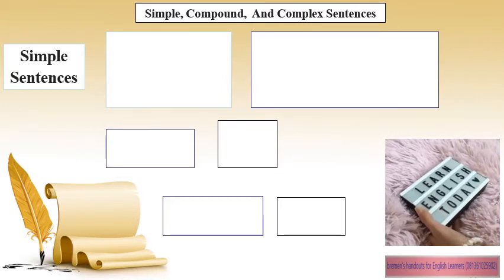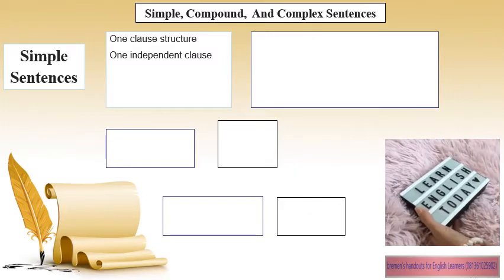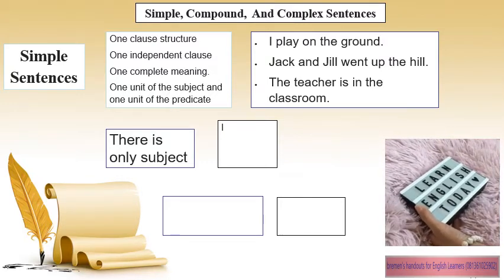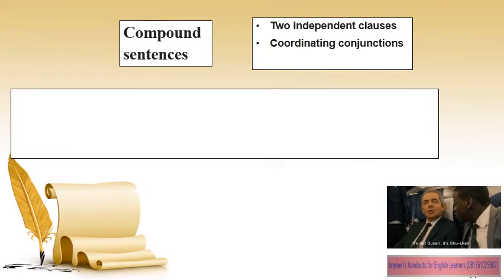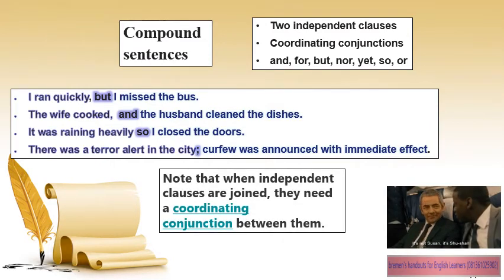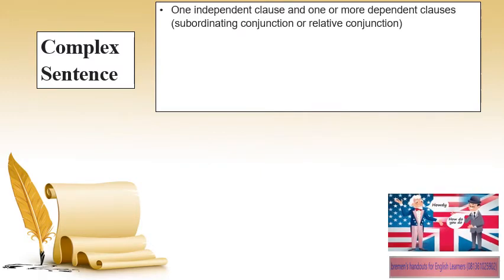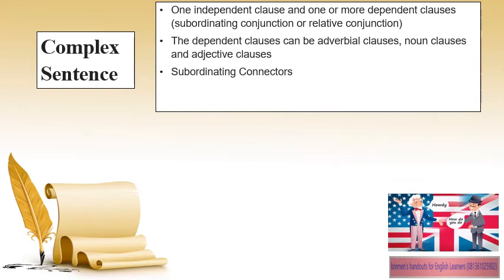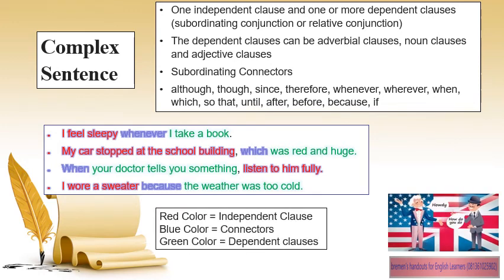Simple, compound and complex sentences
English sentences